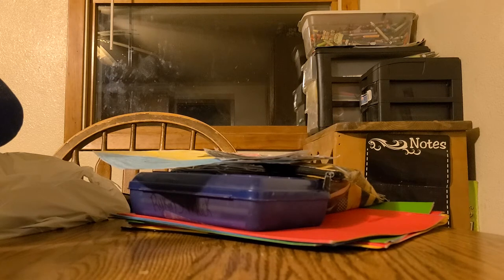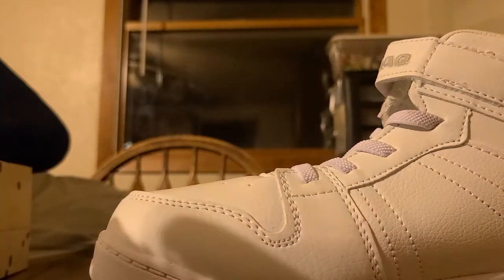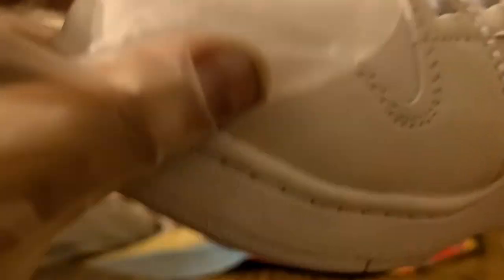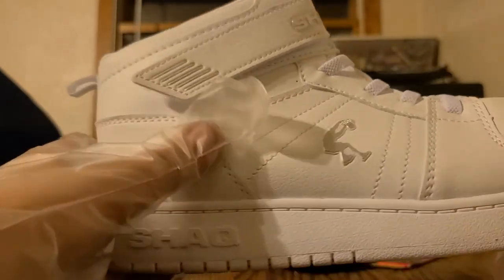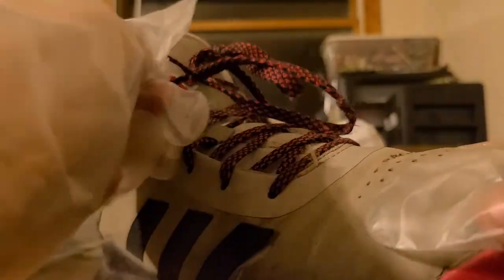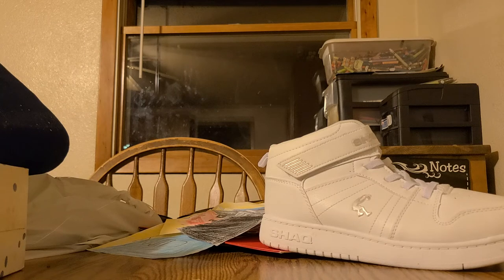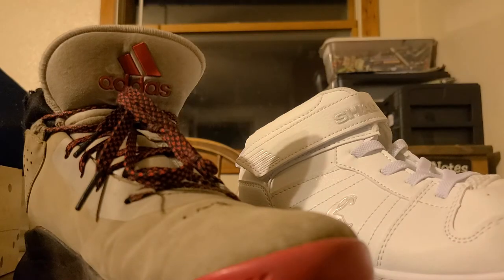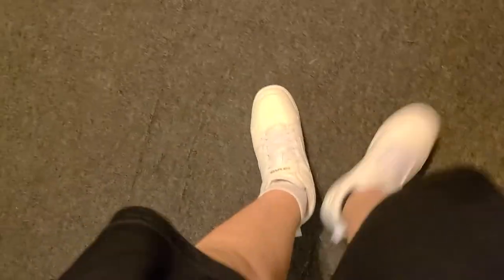new Shaq shoes review 🔥🔥🔥🔥🔥🔥🔥🔥🔥🔥🔥🔥🔥🔥